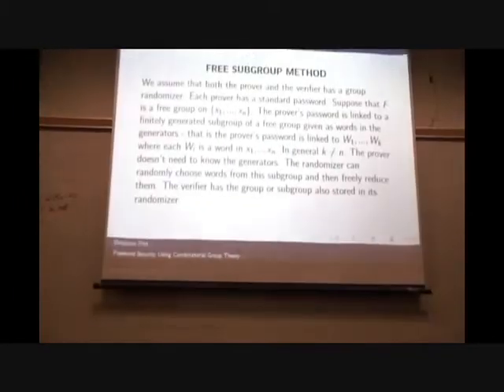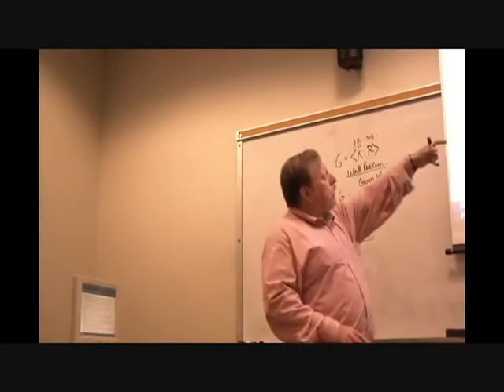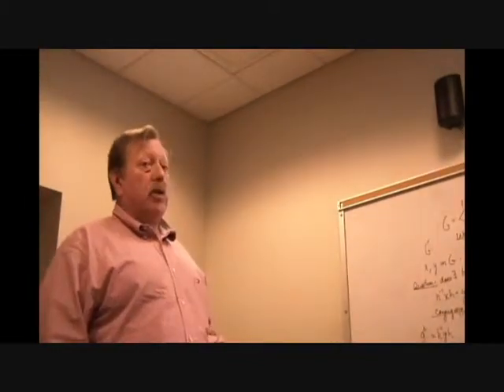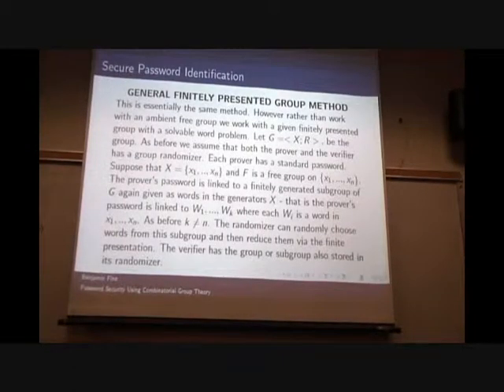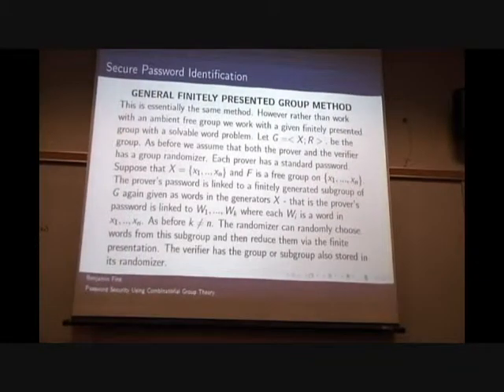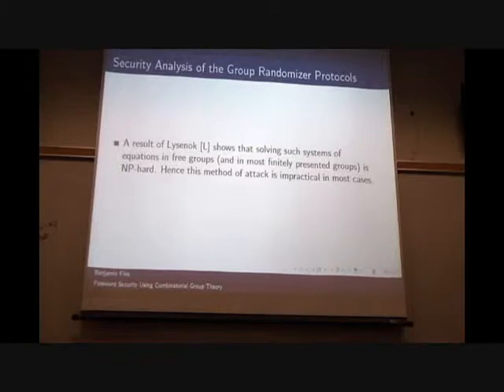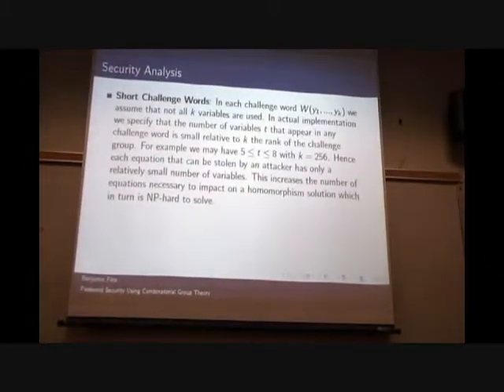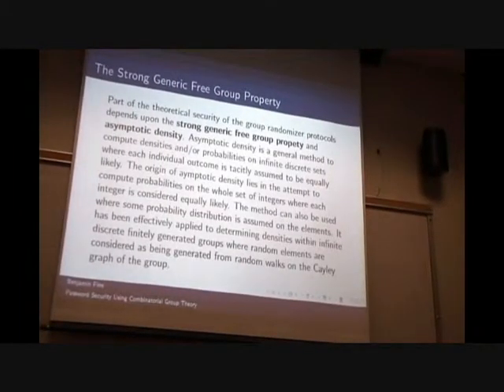Password Security using Group Theory Part 4 of 5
Benjamin Fine (Fairfield University).

Title: Password Security Using Combinatorial Group Theory

Abstract.
Joint with: Gilbert Baumslag and Doug Troeger.
Over the past decade and a half there has been a concerted effort to apply combinatorial group theoretic methods to cryptographic protocols. In this talk we briefly explain how group theoretic techniques are applied to cryptology and then consider a method to apply group theoretic techniques to password security. Challenge response methods are increasingly used to enhance password security. In particular we present a very secure method for challenge response password verification using combinatorial group theory. This method, which relies on the group randomizer system, a subset of the MAGNUS computer algebra system, handles most of the present problems with challenge response systems. Theoretical security is based on several results in asymptotic group theory and these will be explained as well.